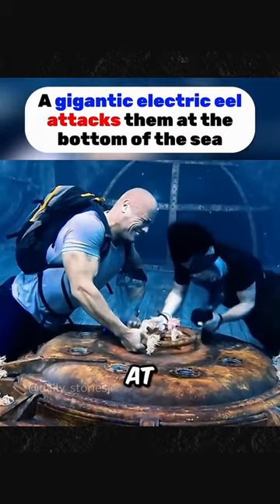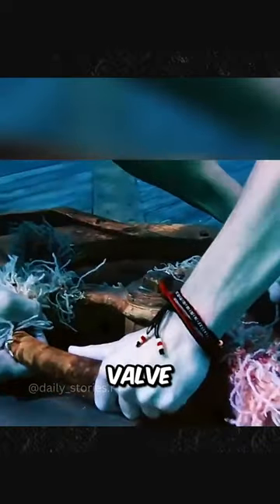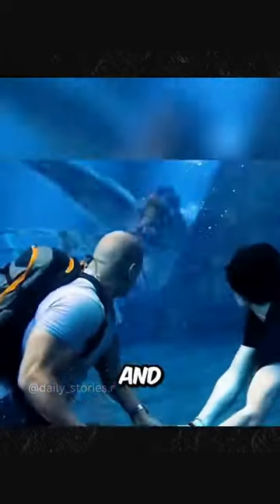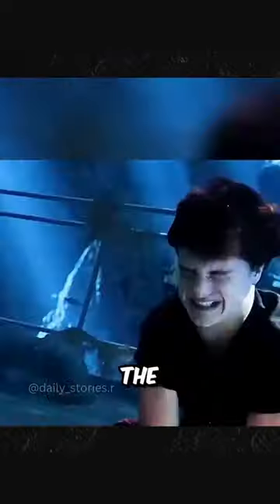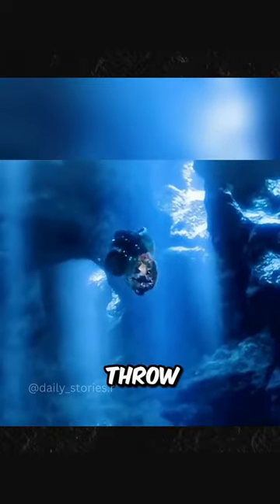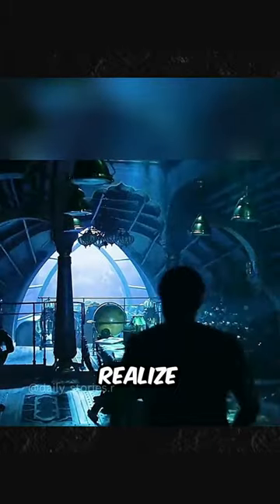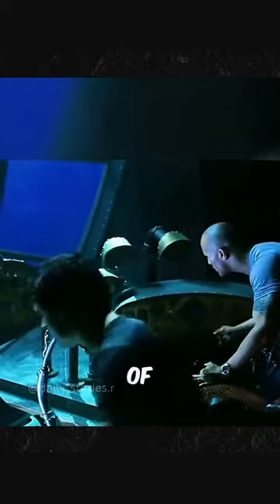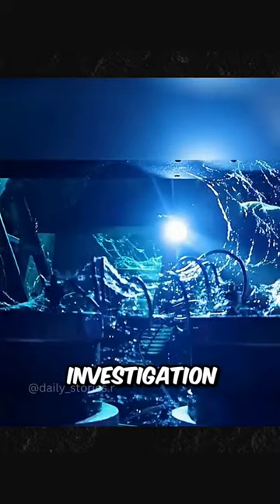the giant eel in the ocean